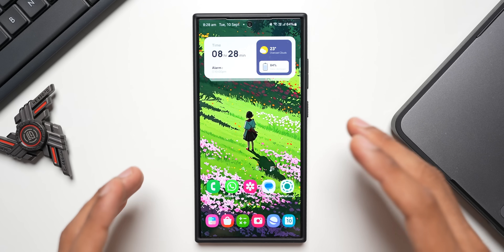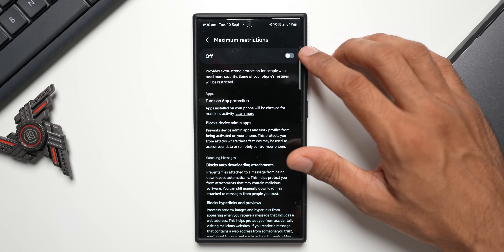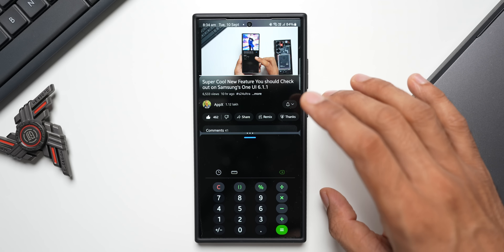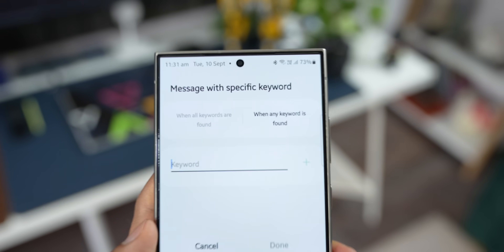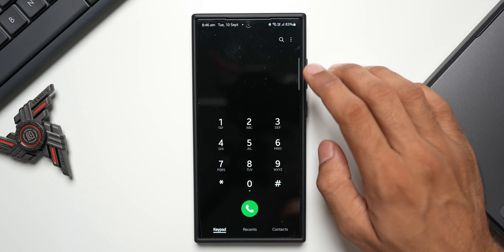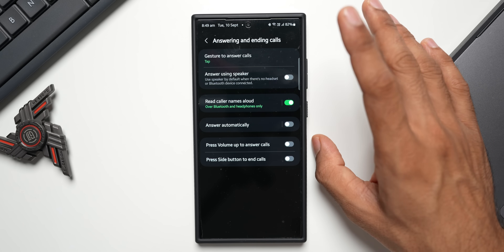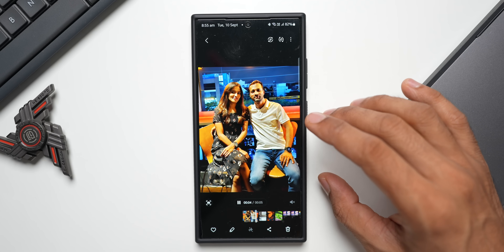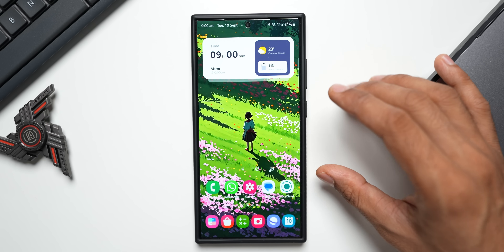One UI 6.1.1 has Finally ARRIVED ! All New HIDDEN Features you need to know !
In This Video I have discussed about the all new HIDDEN FEATURES on Samsung One UI 6.1 based on One UI 6.1.1